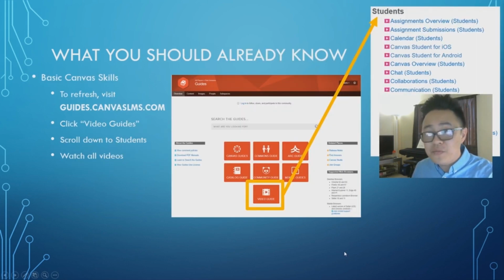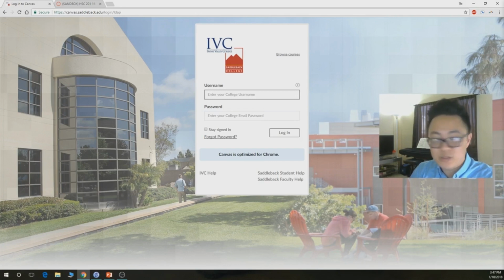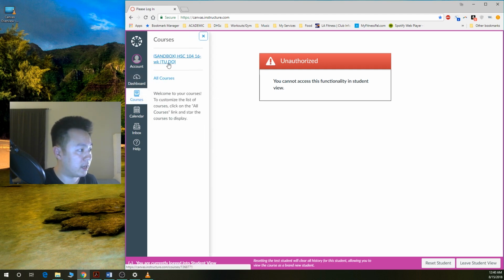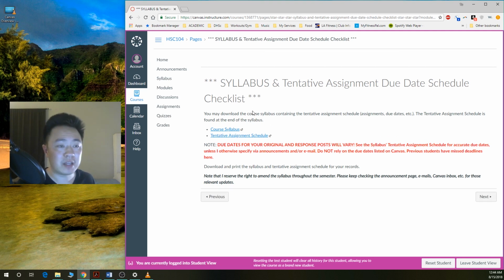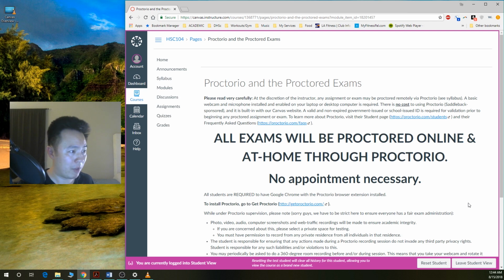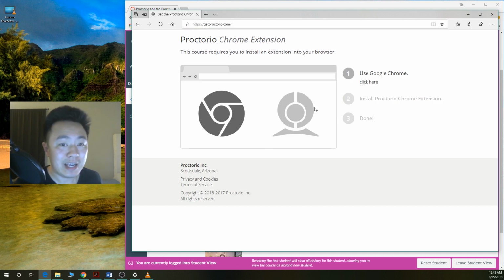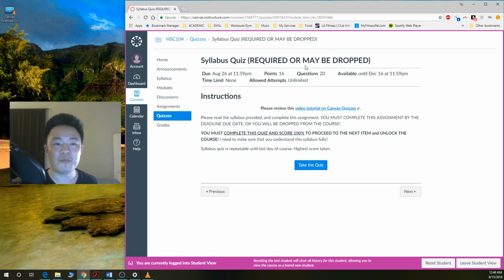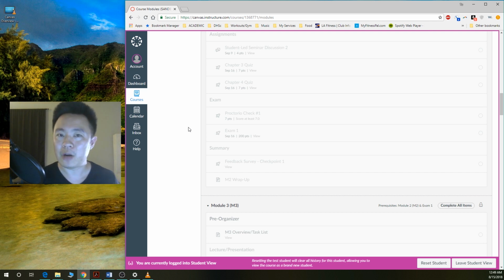Canvas Course Level Overview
20183